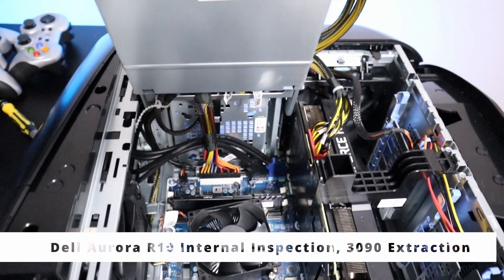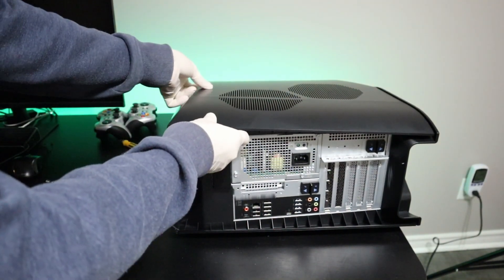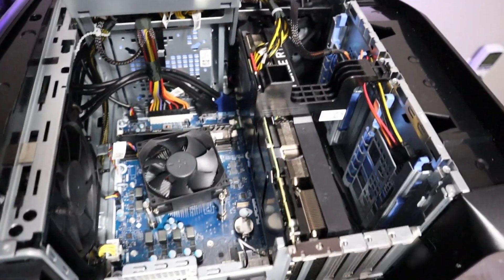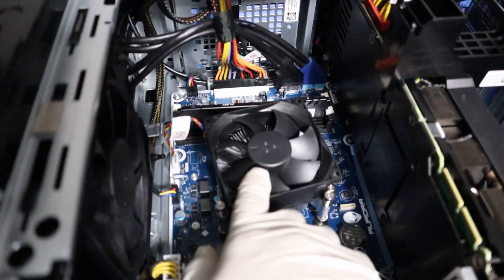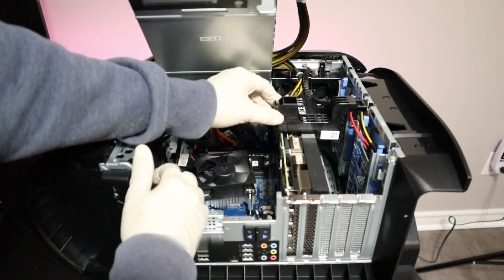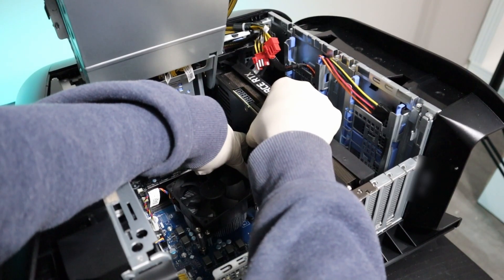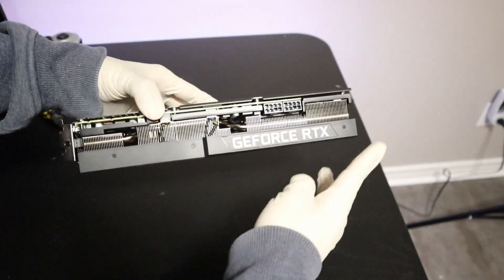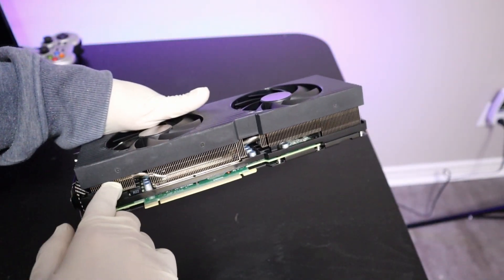Looking inside a Dell Aurora R10 and 3090 GPU Extraction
Hi in this video i show the inside of the Dell Aurora R10 and extract the 3090 GPU